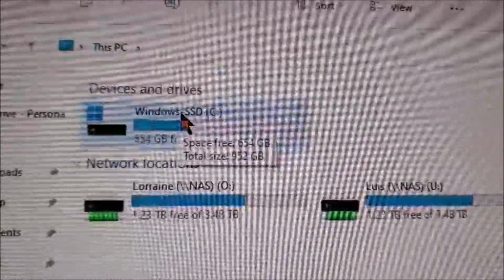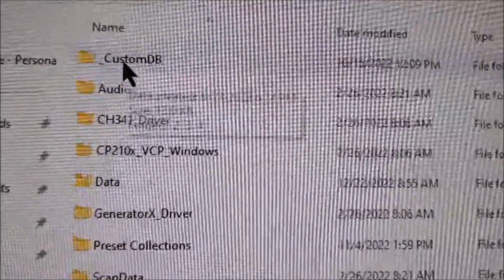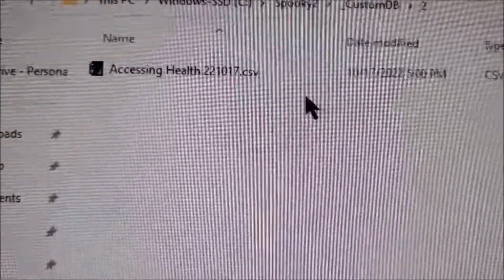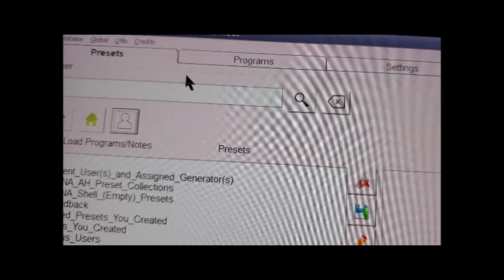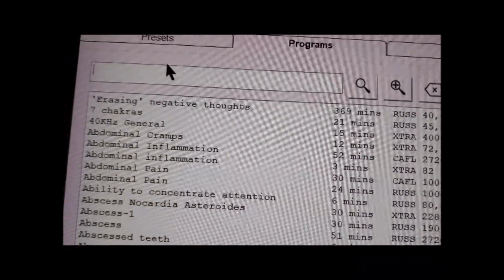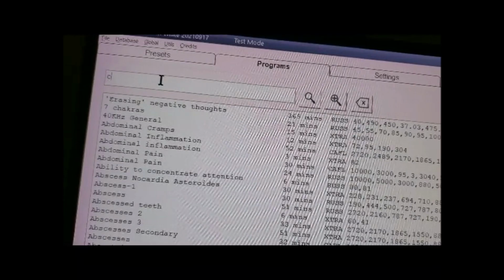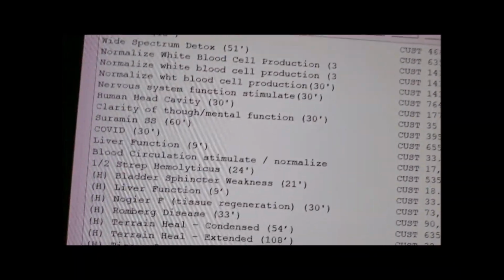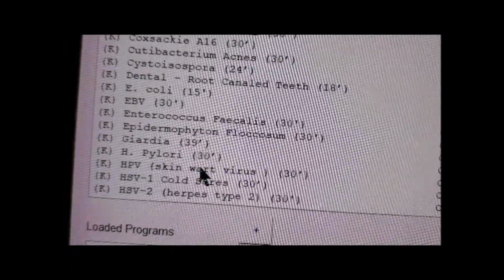How to Install A H Custom Database & Find it in Sp2 Software Programs tab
To purchase our customized viaDNA Remotes, Frequency Systems, or Accessories, go

Frequency Systems include: Spooky2, Uni-T, or JDS generators,  loaded onto a customized Dell laptop, viaDNA Remotes for use with your blood, nail clippings, or saliva sample, Y-Adapters (instead of spooky2 boosters), all set up to provide robust 24/7/365 operation. We thoroughly test our systems. Our proprietary products carry 10-year warranties.